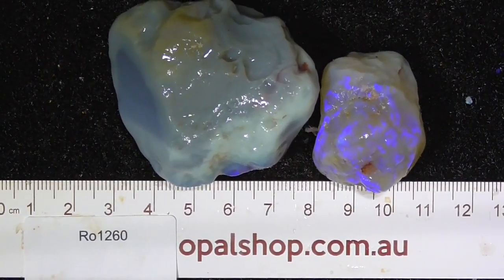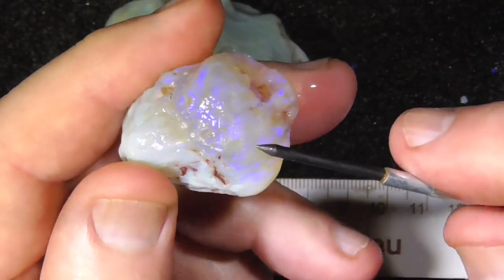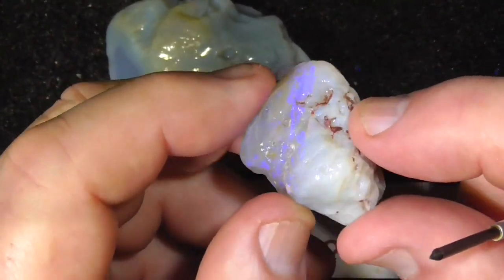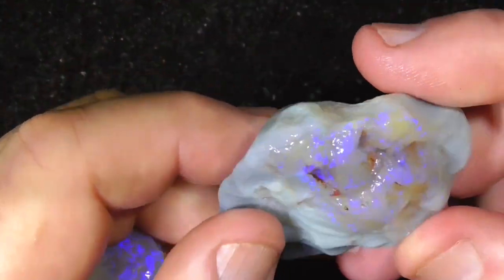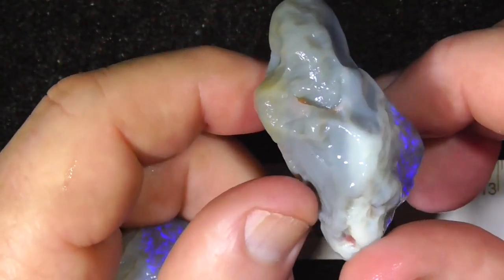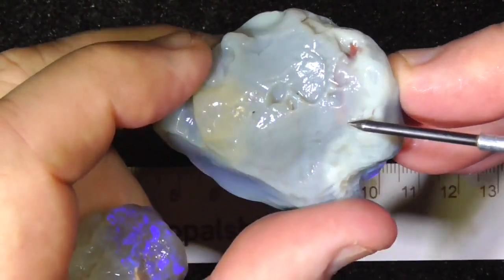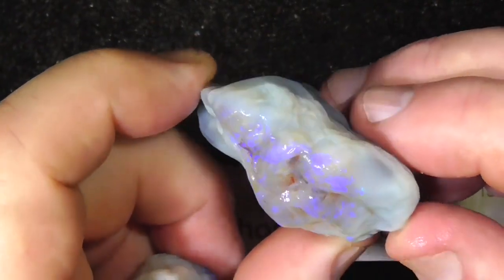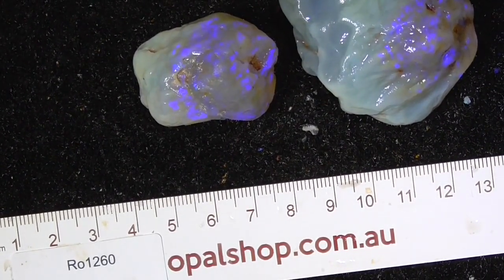Seam opal from Lightning Ridge, Australia, opalshop.com.au - Ro1260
Two bright pieces of Australian seam opal from Lightning Ridge, Australia. Great to get started on the art of cutting. Unfortunately, the brighter material comes at a premium. Interested? and type in the sku number in the search. It is at the end of the Description/ Title Also please note if the site says no Product found or similar it has more than likely been sold.